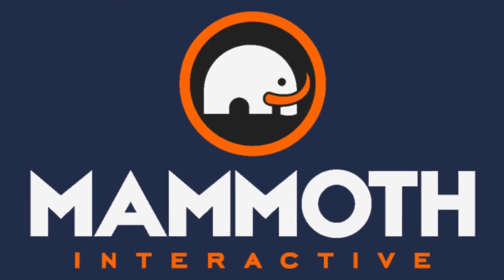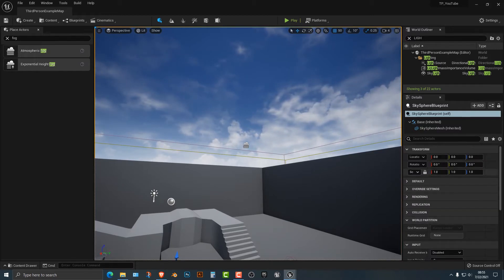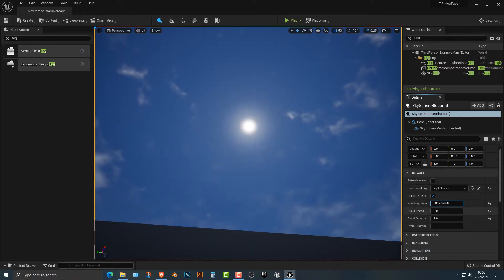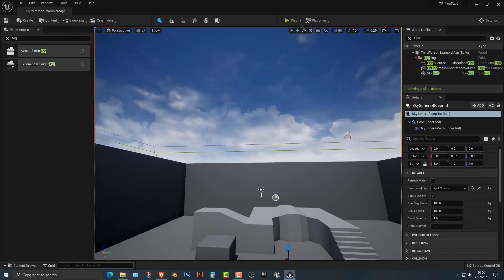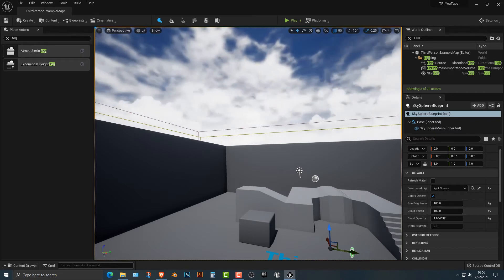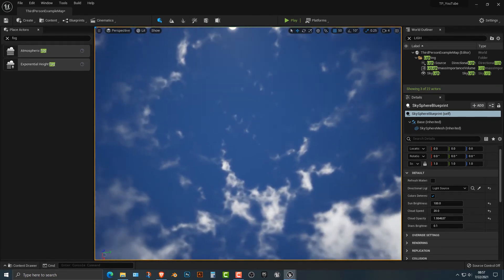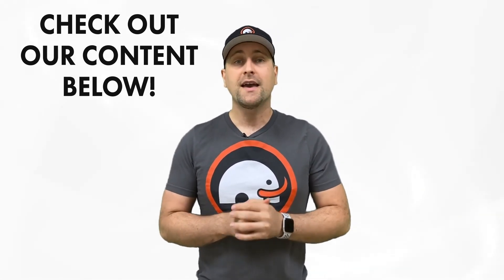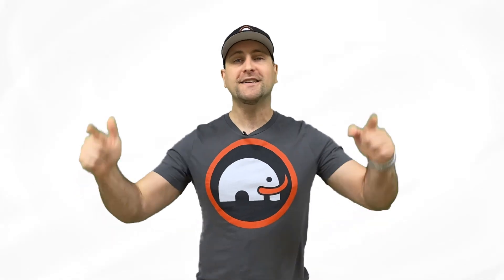Unreal Engine 5 UE5 Free Tutorial - How To Change The Cloud Speed In The Unreal Engine